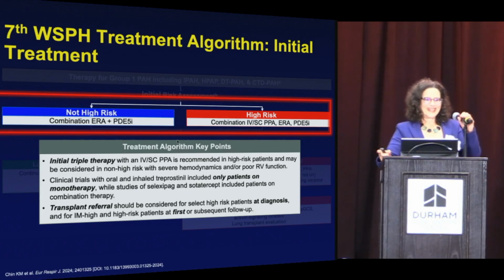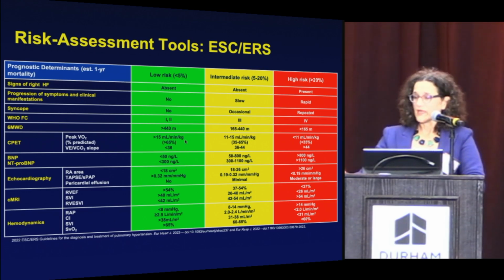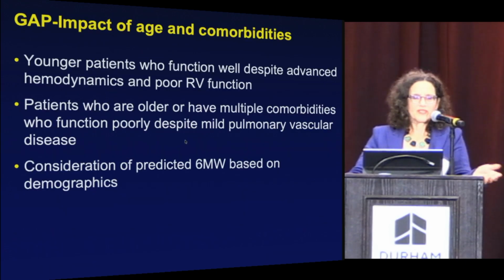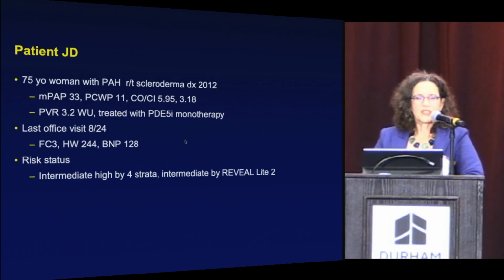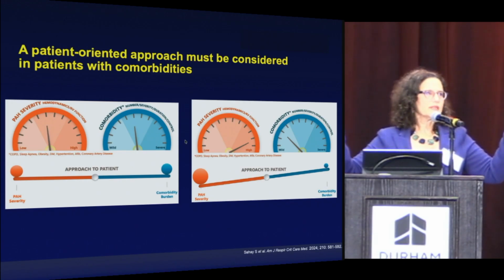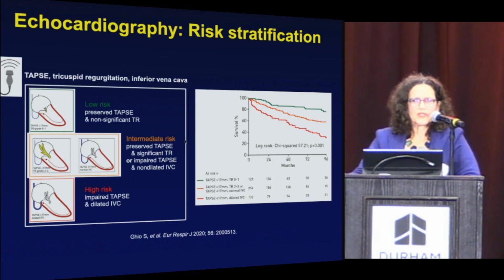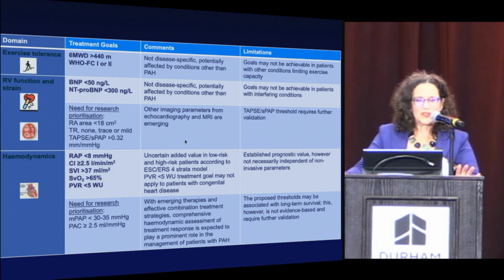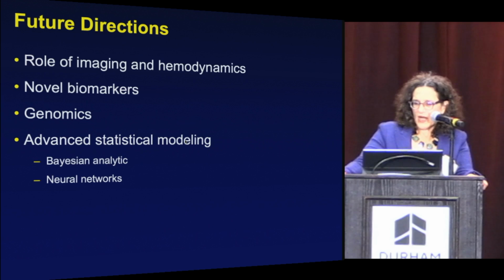Assessing Risk Status in PAH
Vallerie McLaughlin, MD